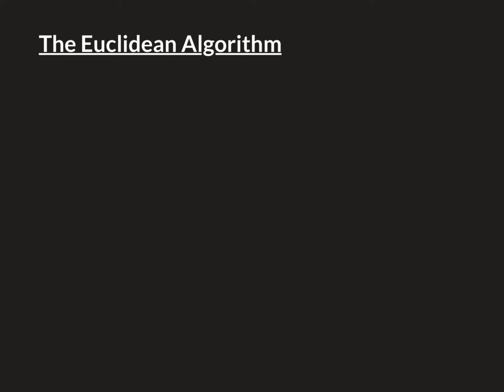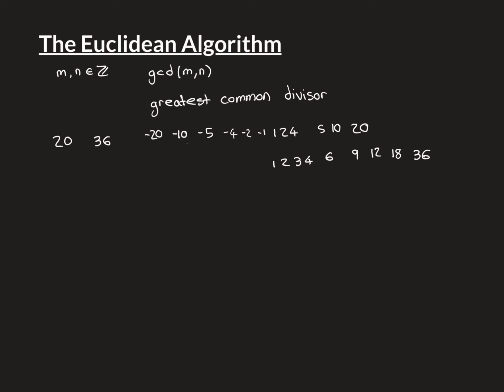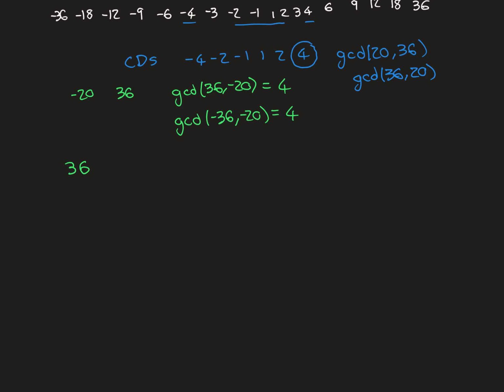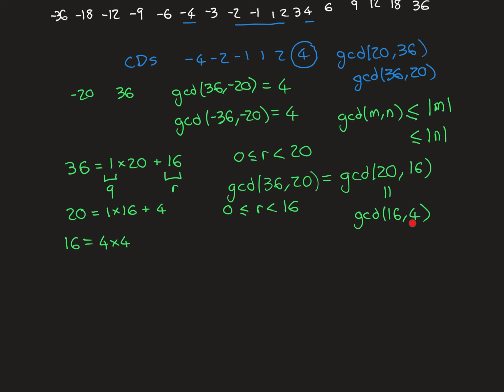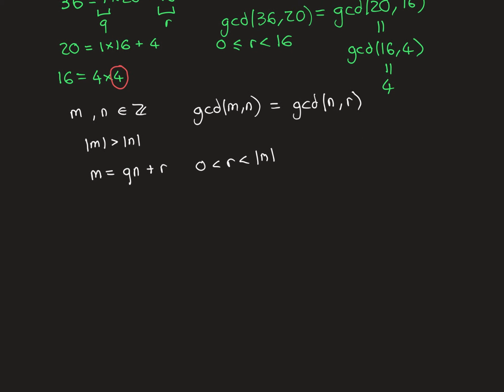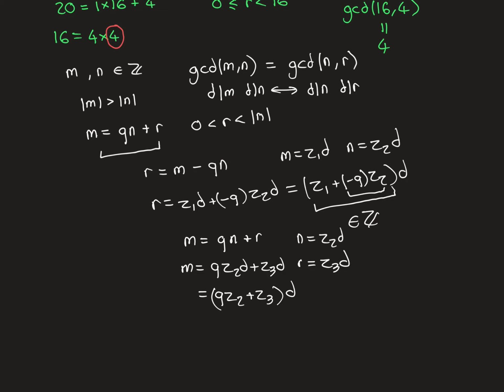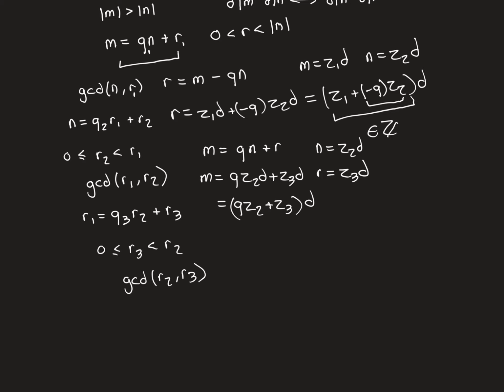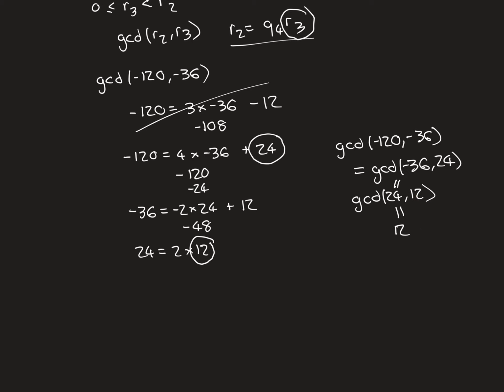The Euclidean Algorithm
The euclidean algorithm is a method for finding the greatest common divisor of two integers.

The crucial idea that underlies the euclidean algorithm is the fact that gcd(m,n) = gcd(n,r), where r is the positive remainder after euclidean division of m by n.

In this video we prove this fact and use it to explain how the euclidean algorithm works.

We also give examples of how to perform the algorithm.